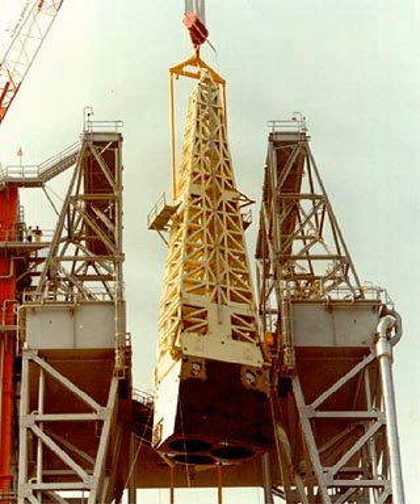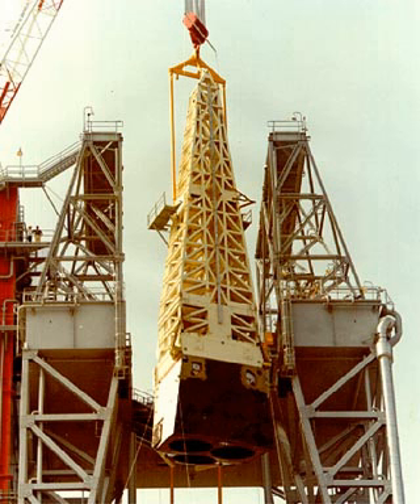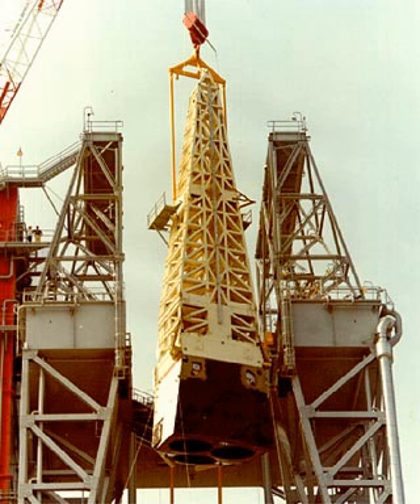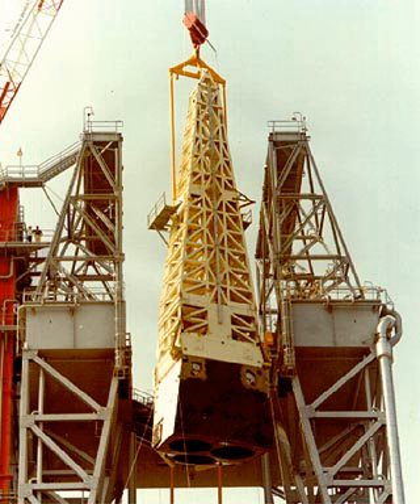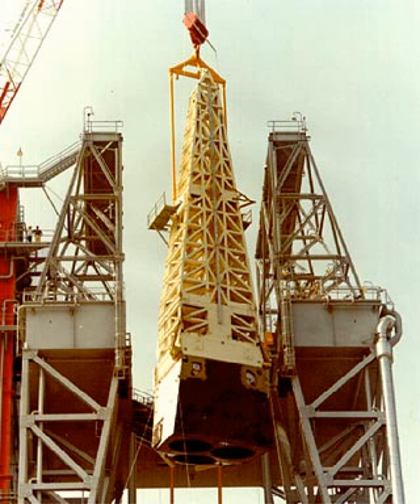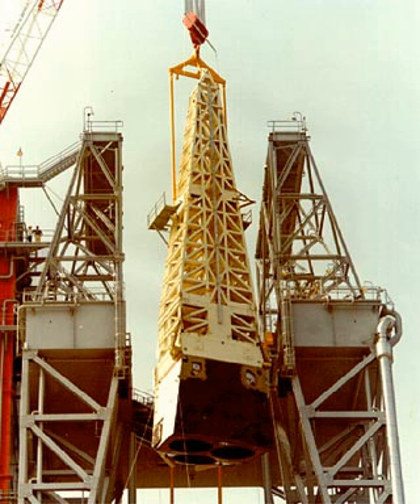MPTA-098 | Wikipedia audio article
00:00:15 1 Description
00:01:08 2 History
00:02:39 2.1 Flight certification
00:04:42 2.2 Shuttle-C
00:05:33 2.3 Present status
00:05:54 3 Chronology
00:06:03 3.1 Construction
00:07:32 3.2 Test firings
00:09:28 4 See also
00:09:44 5 Further reading

- Socrates

SUMMARY
The Main Propulsion Test Article (MPTA-098) was built by Rockwell International as a testbed for the definitive propulsion and fuel delivery systems for the U.S. Space Shuttle Program.